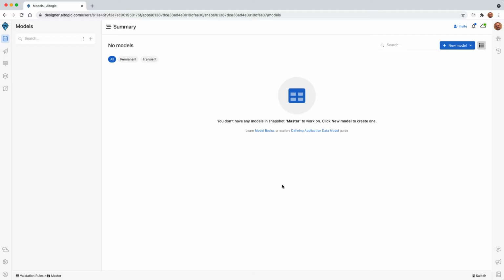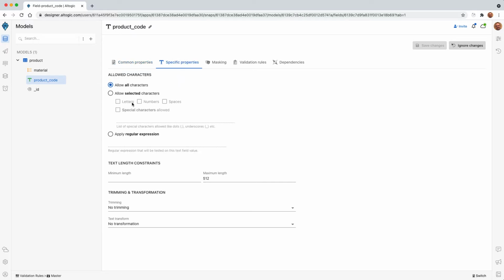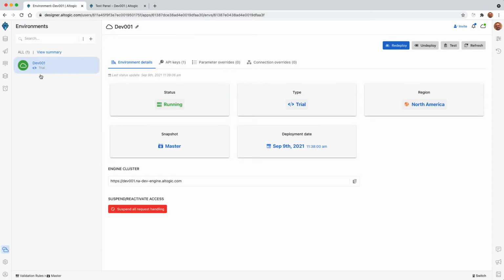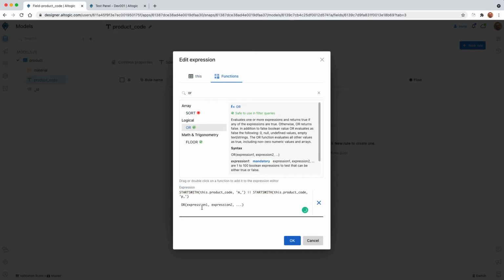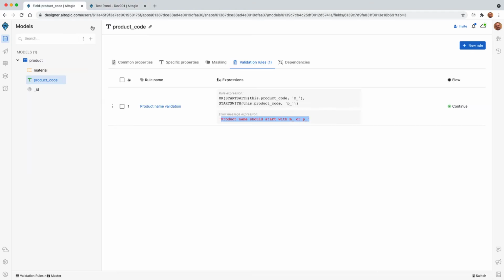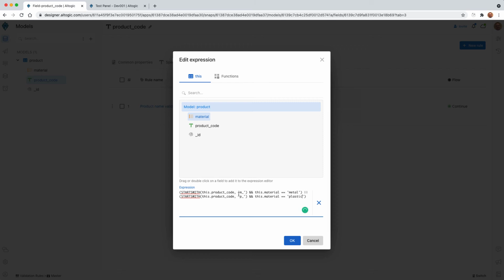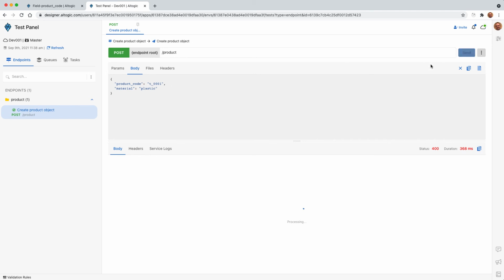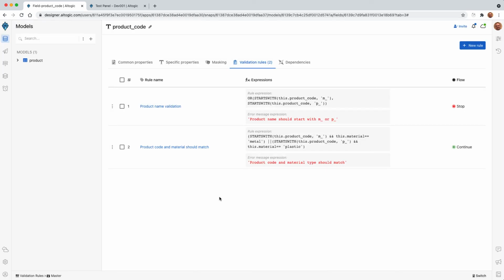Custom Validation Rules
Besides the default internal validation rules for object fields, you can also define custom validation rules to check the validity of your data before committing them to the database. In this video, we learn how to define custom validation rules and manage their execution sequence.